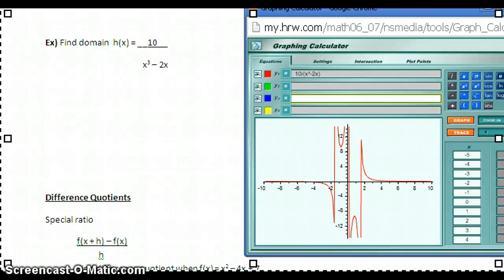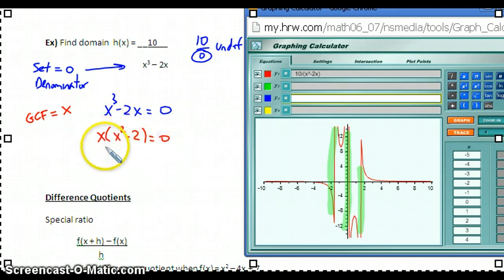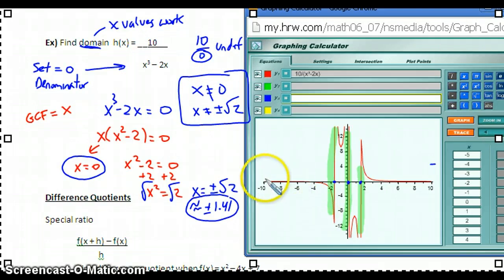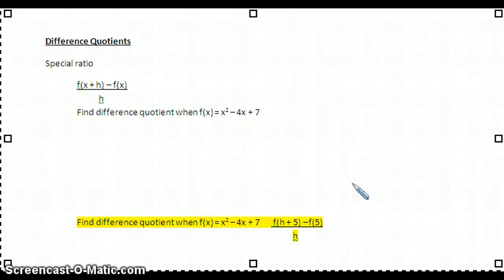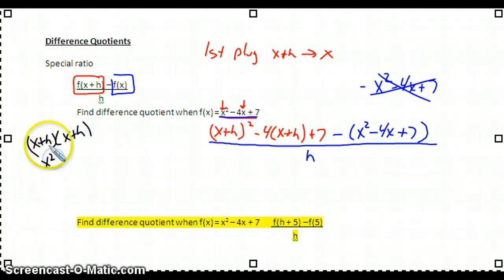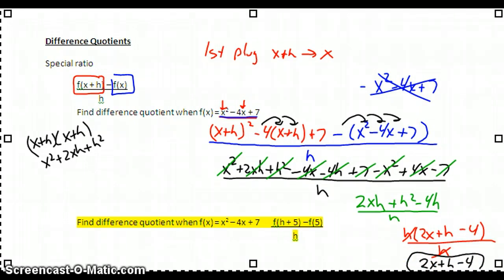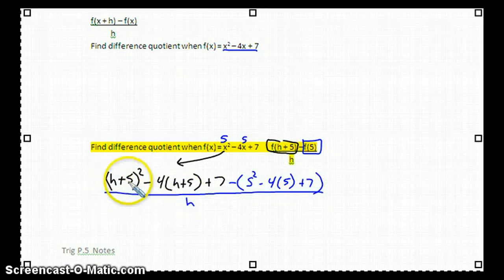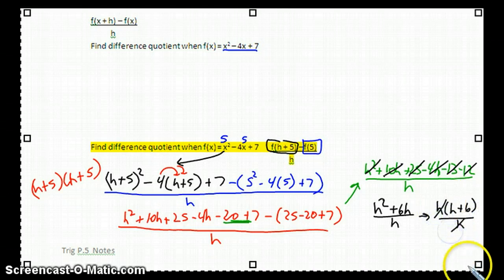Pre Calc Notes 1.4 part 2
Domain and difference quotients